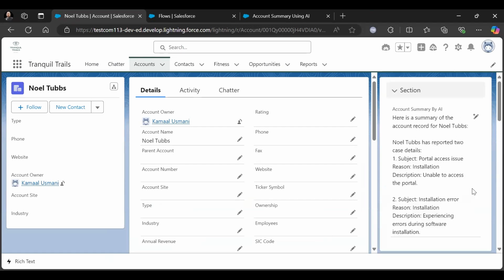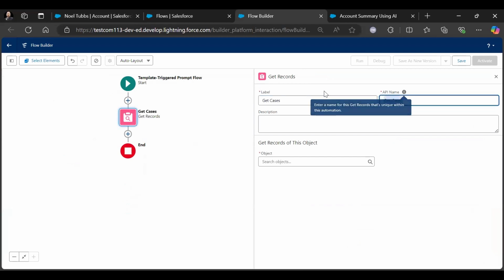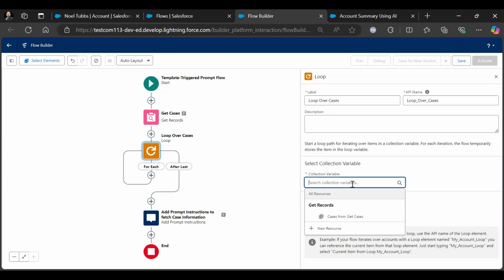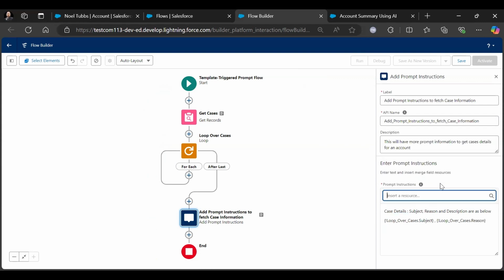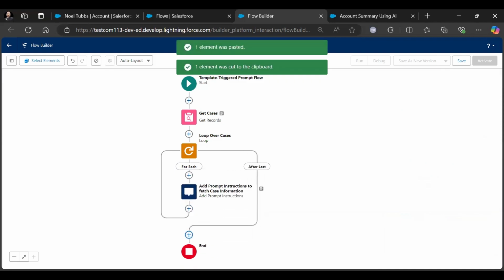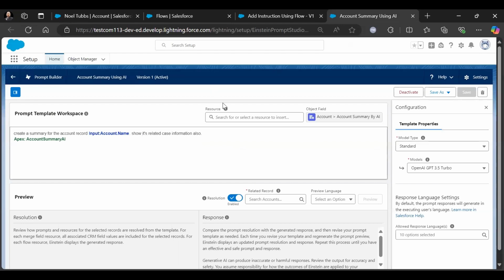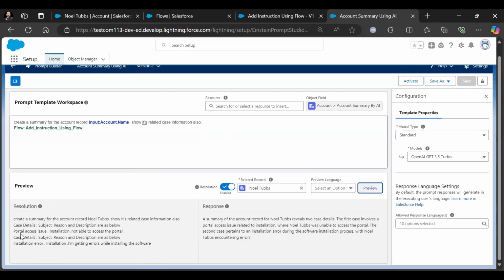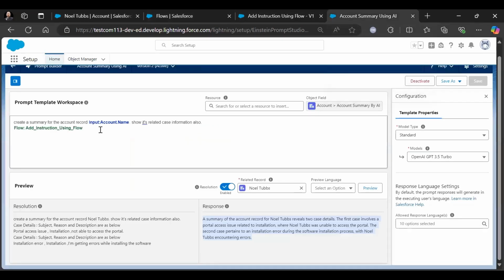Call Flow in Prompt Template | Add Instructions to Prompt Template Using Flow | Prompt Builder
🚀Discover How to call flow inside prompt template and add more instructions using flow to prompt template.
In this video, How to call flow inside prompt template and add more instructions using flow to prompt template.
Perfect for Salesforce admins and developers looking to boost productivity and innovation. Watch now to level up your Salesforce game!

💡 Why Watch?
✔ Simplified explanations for better understanding
✔ Hands-on demonstration with real examples
✔ Tips to improve your Salesforce workflow

👨‍💻 What You’ll Learn:
✅ How to create flow to call in prompt template.
✅ Add additional instructions in prompt template using flow.

Whether you're a Salesforce Developer, Admin, or simply exploring AI-driven tools, this video is packed with actionable insights tailored for you!

If this video helped you, hit the 👍 button and share it with your Salesforce community.

Let us know your thoughts and questions in the comments below. Happy learning! 😊

Call apex in prompt template, Call apex class in prompt template, how to call apex class in prompt builder, how to call apex class in prompt template.